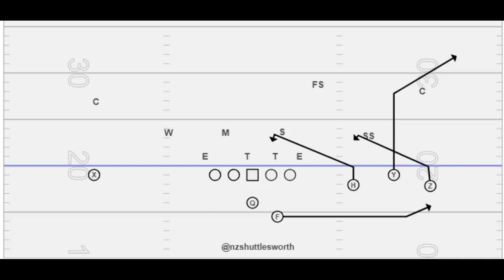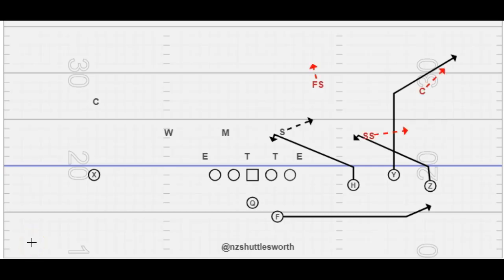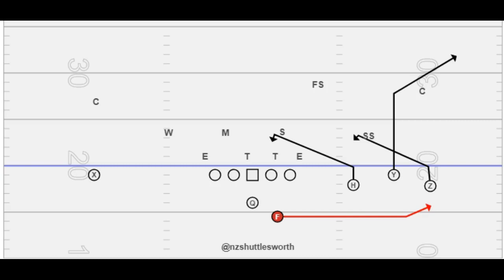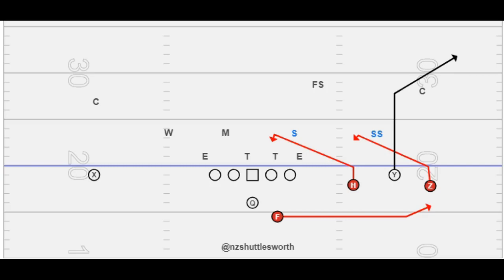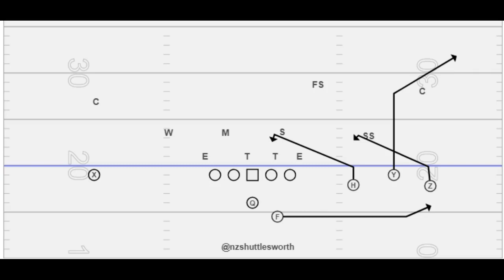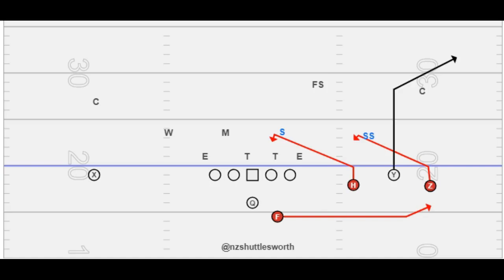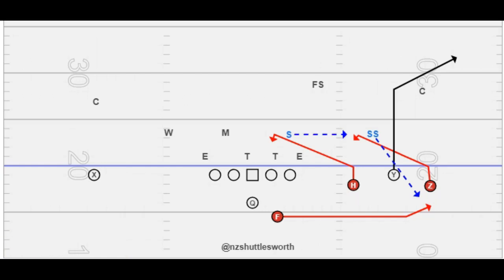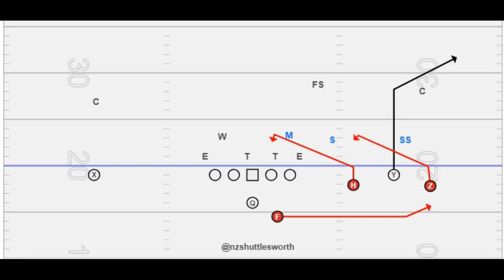Spacing Concept From 10 Personnel in a 3x1 Formation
One variation of the Spacing Concept.  Details the way we utilize a horizontal stretch to gain a numbers advantage versus a basic spot drop Cover 3 defense.  Looking for feedback and/or variations of what you run as your spacing concept.  (Different formations/routes/reads etc)